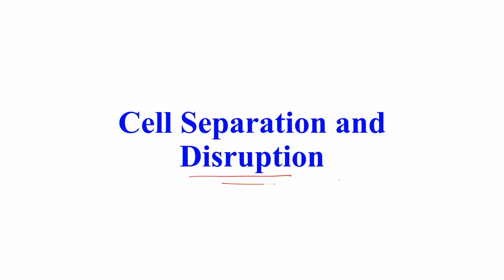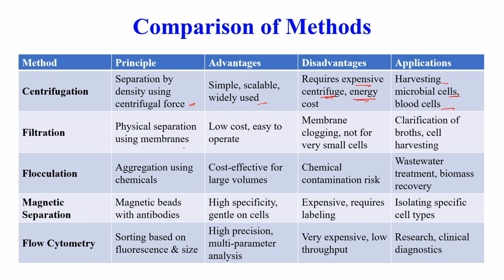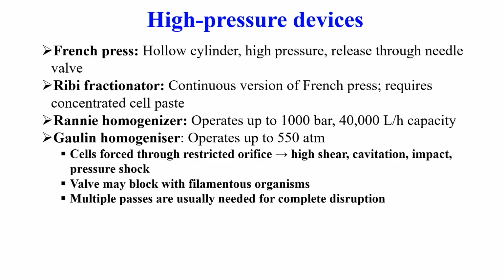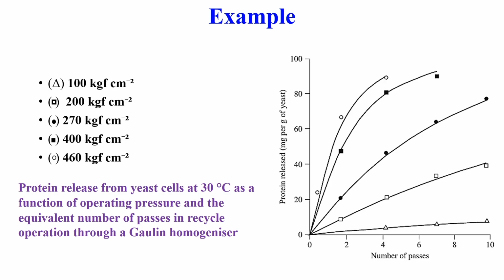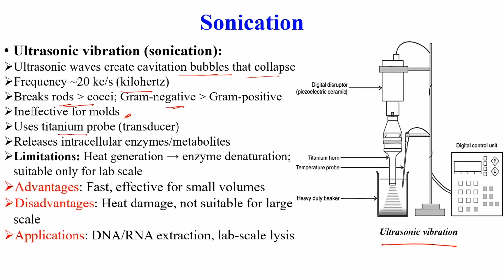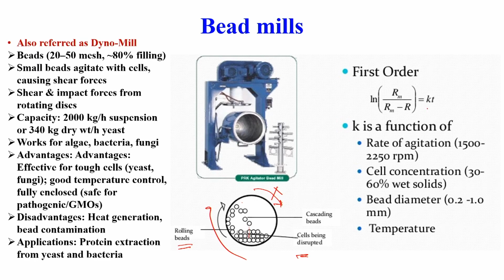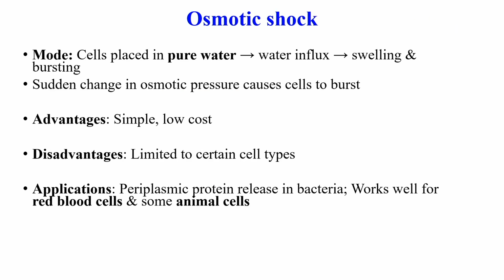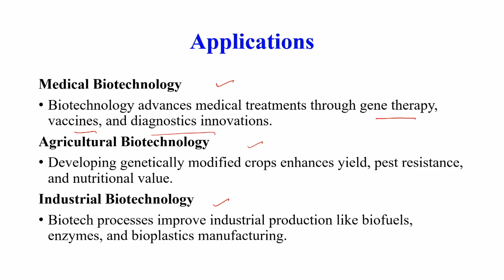Lec 51: Cell separation and disruption